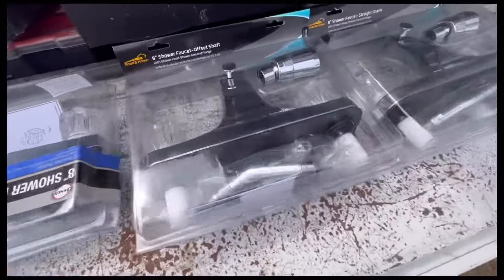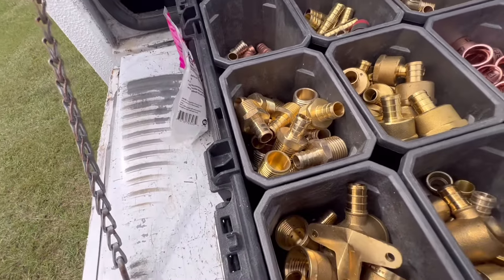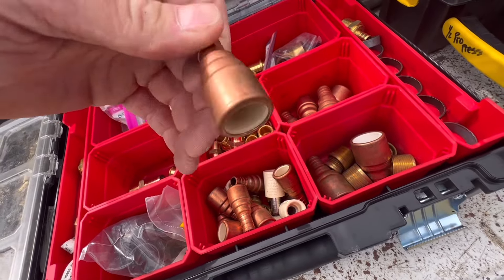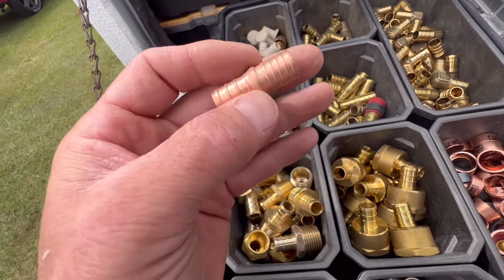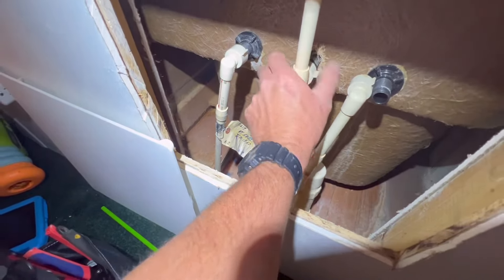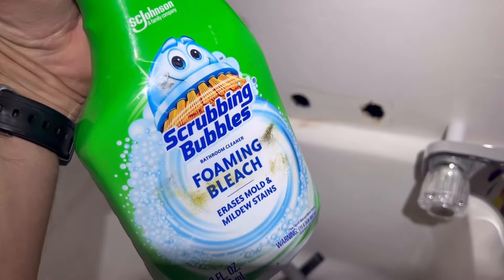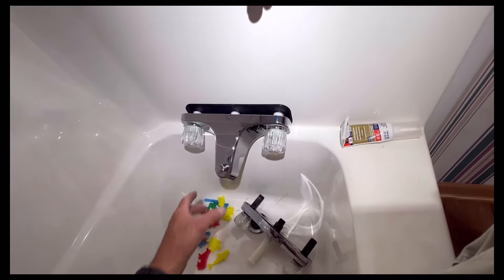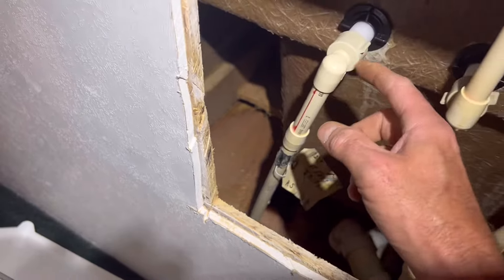HOW TO REPLACE A MOBILE HOME TUB SHOWER VALVE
In this video, I am explaining the difference between the two types of mobile home tub shower valves that are in mobile homes, how they are plumbed and how to replace them. ￼￼